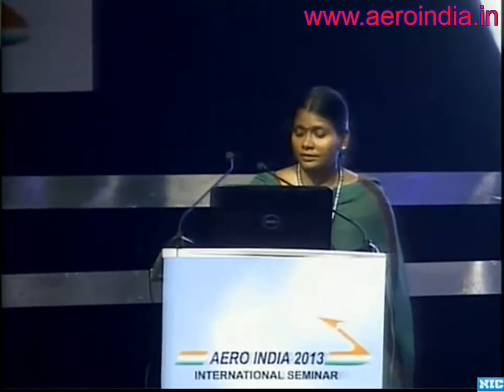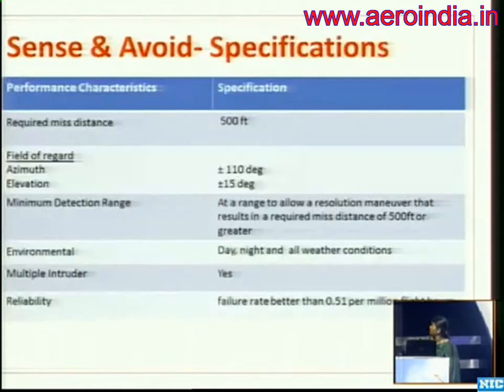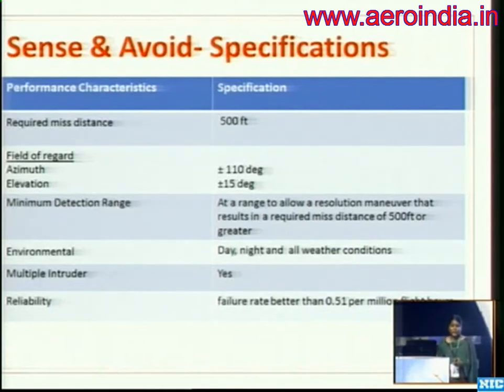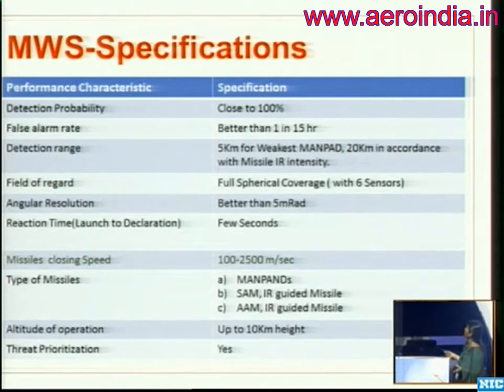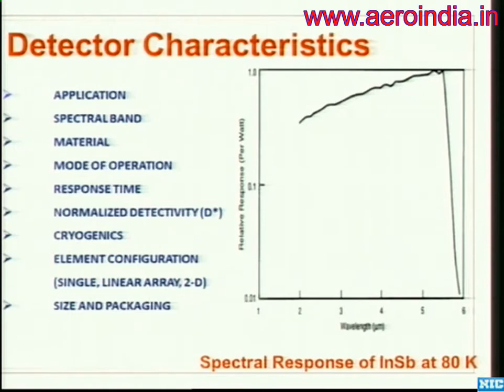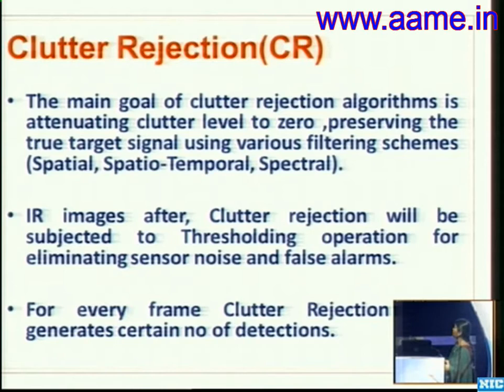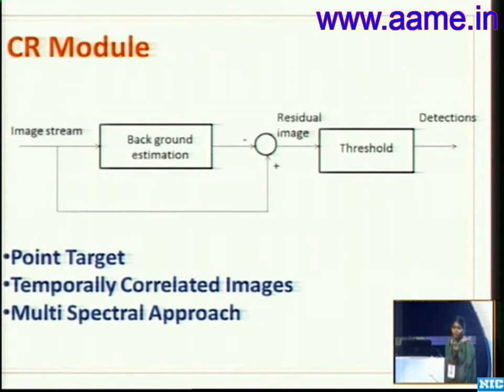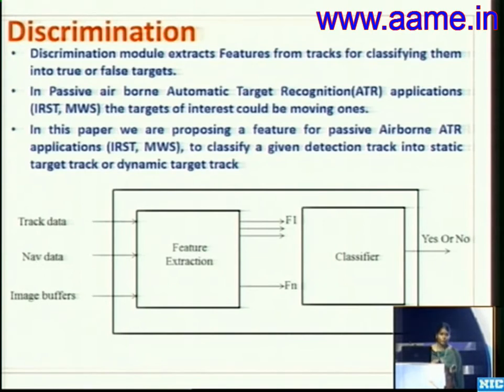Novel Method For Classiﬁcation Of Point Targets In Infrared Image Sequences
Ms. Anand Raji, Scientist 'E', Defence Avionics Research Establishment [DARE], speaking at the Aero India 2013 Seminar

Additional effective EW Capabilities provided by Real-Time Data Links among military platforms